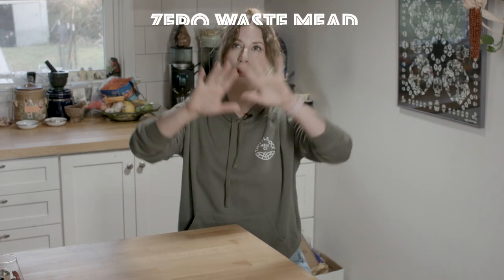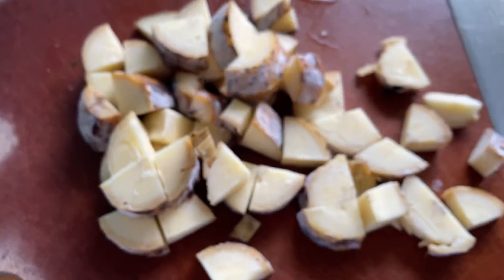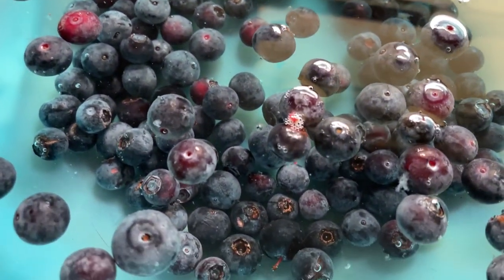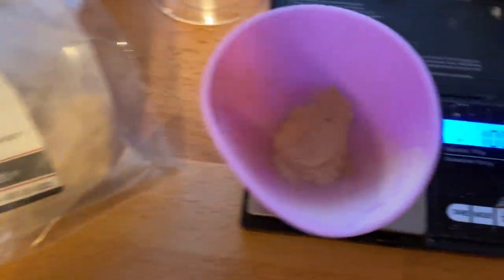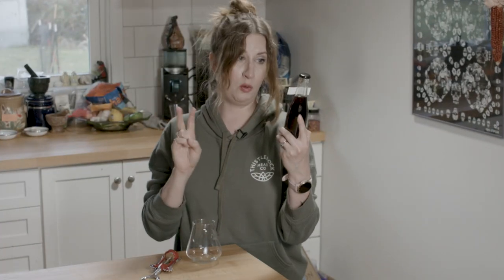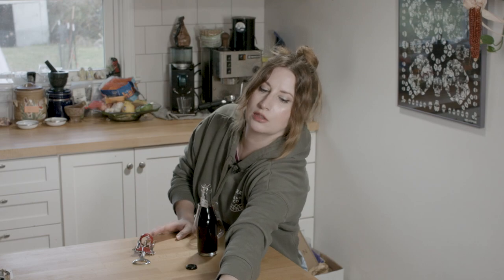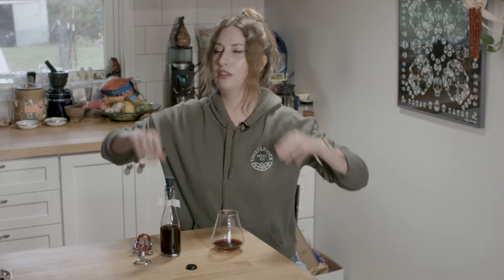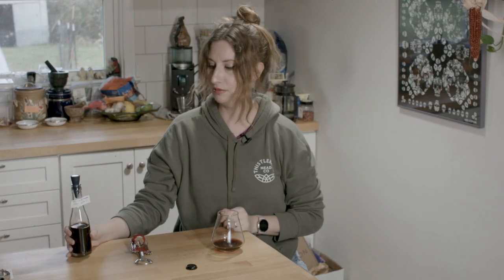"Zero Waste" Mead! (aka freezer & fridge dump) // Start to Tasting!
As long as your leftover fruits harmonize, your flavors should work! I definitely didn't expect to pull every fruit out on my palate - some are just good for structure and mouthfeel (especially the banana).

Let me know if you've done something like this!

1 Gallon Carboy Set Up
Racking Cane & Clip
2 Gallon Brewing Bucket
Lalvin Yeast
Bottling Wand
Starsan Sanitizer